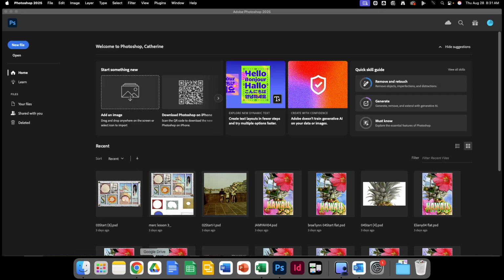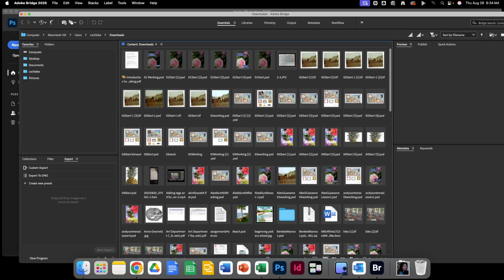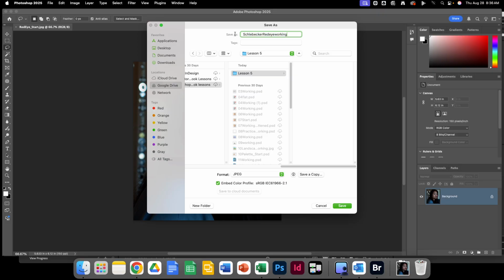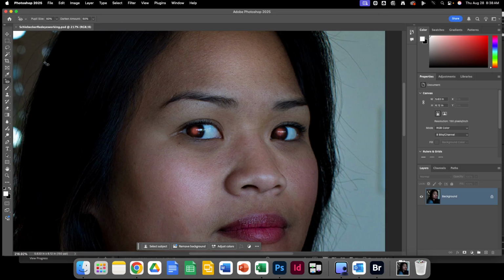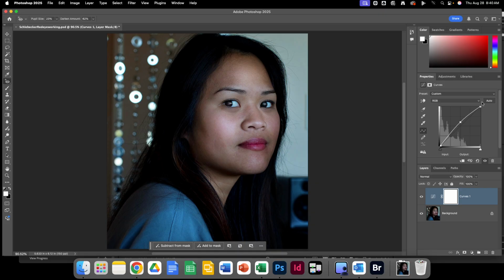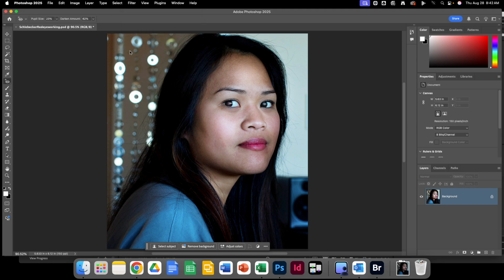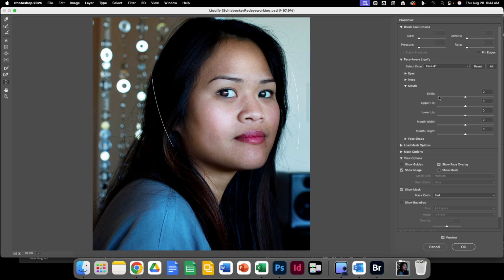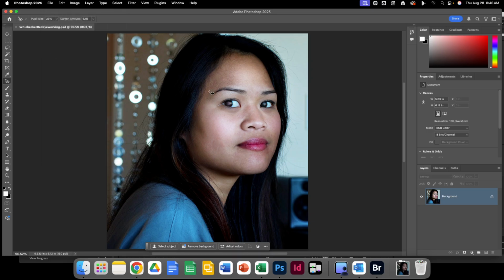Red Eye Lesson 5